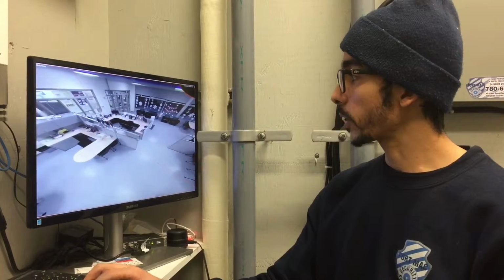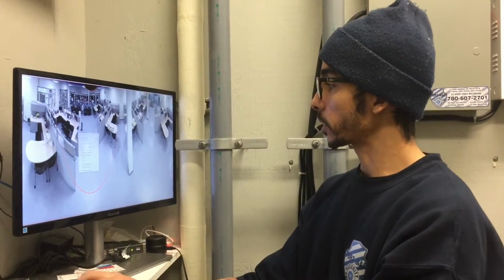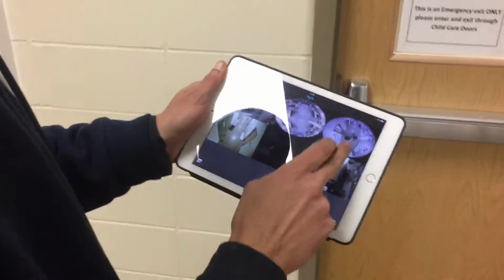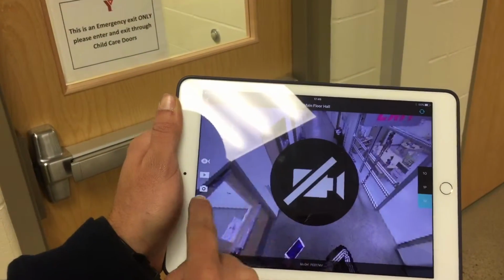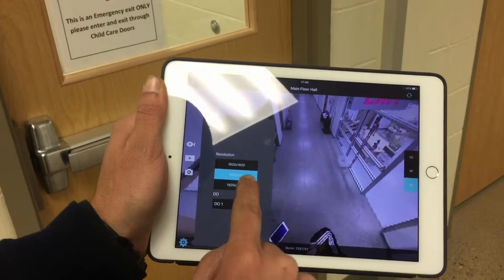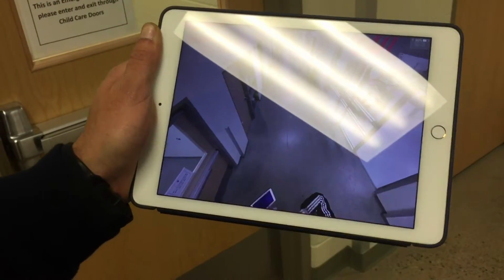FMSS Access System Intro